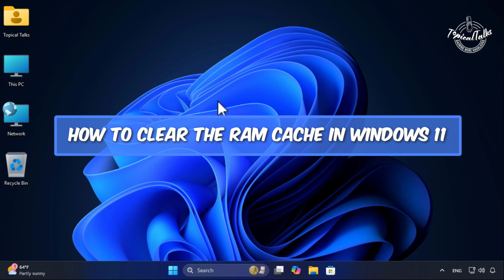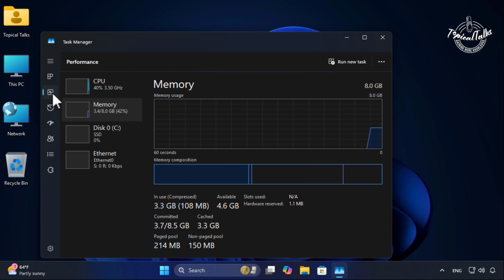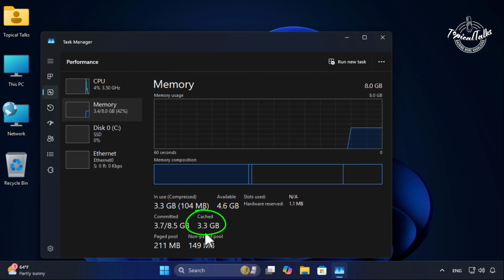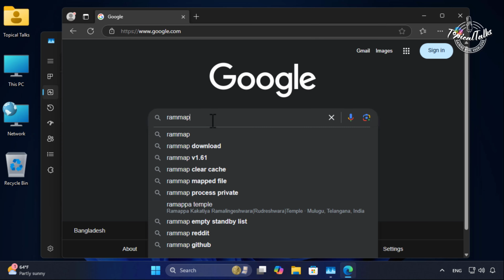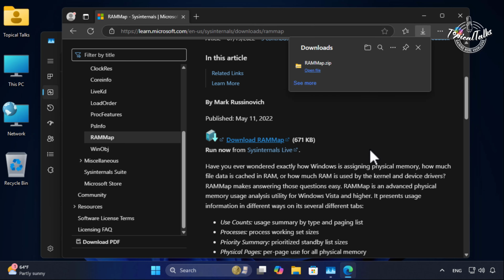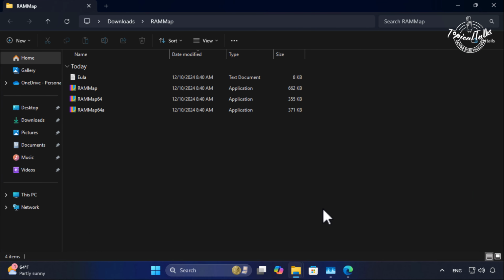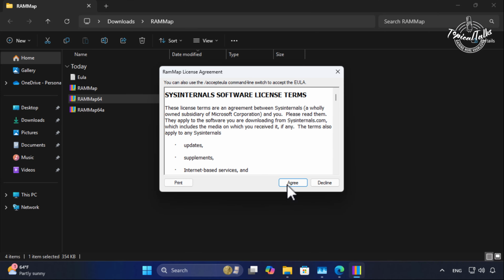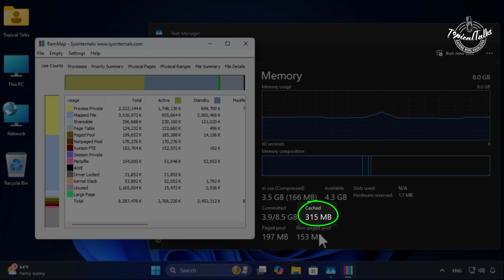How to Clear the RAM Cache in Windows 11 | Full Guide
This video tutorial will show you how to clear the RAM cache in windows 11.
Learn step by step tutorial on how to clean ram memory cache to fix high memory usage and make computer or pc faster in windows 11.

0:00 Intro
0:03 Clear the RAM Cache
1:07 Outro